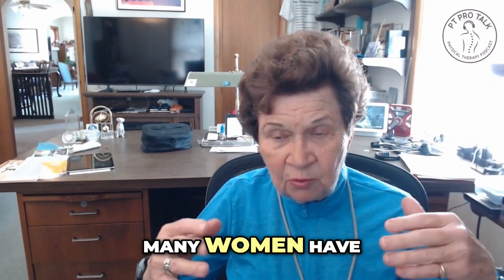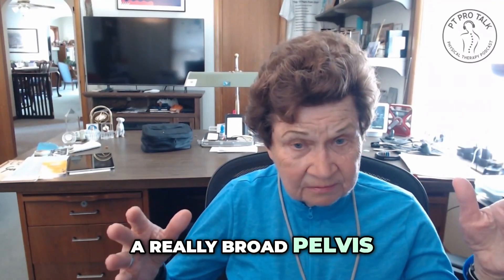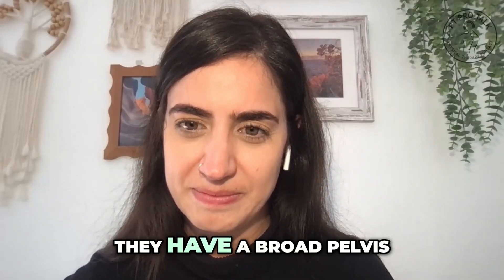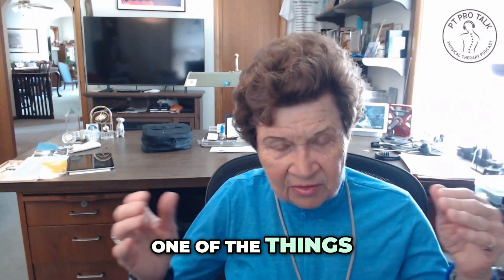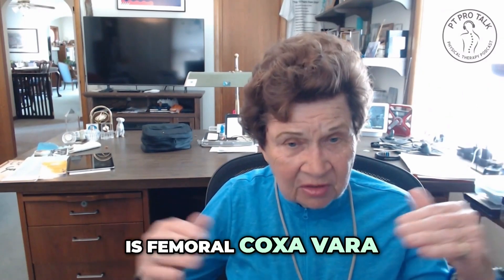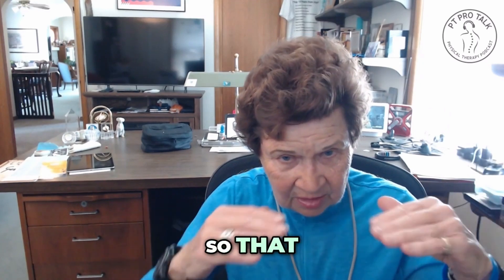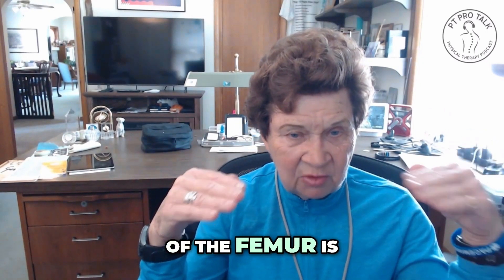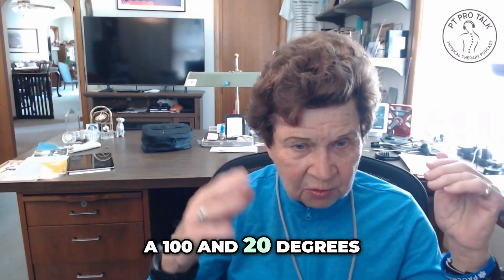Understanding Femoral Coxa Vara | Impact on Movement and Pain Management | PT Pro Talk Podcast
In this video, we delve into the complexities of femoral coxa vara, especially in women with a broad pelvis, and its implications on movement and pain. Learn how this structural condition can lead to excessive lumbopelvic rotation, micro-instability, and ultimately, chronic pain. We discuss the importance of understanding your body's structure, daily activities, and movement patterns to address and manage pain effectively.

👉🏻Dr. Shirley Sahrmann's interview on PT Pro Talk Podcast

In this channel, you will find Physical Therapy-related content, like interviews with experts that share their views and experiences, providing relevant information to help Physical Therapists to improve their practice and patient care!

🕵️‍♂️Thank you for visiting our channel and watching all our videos.